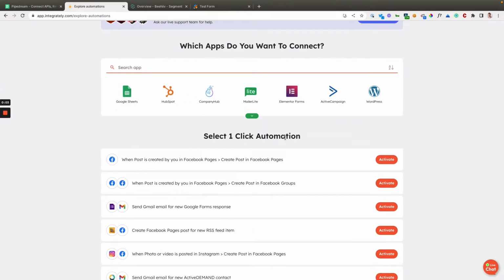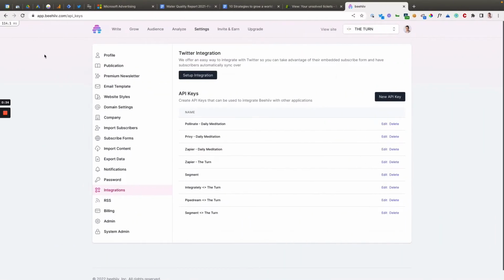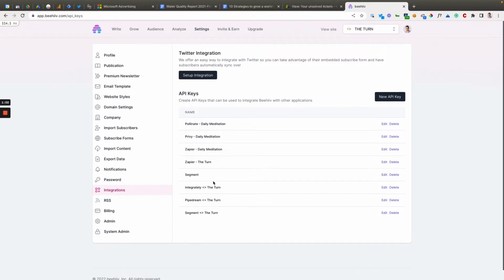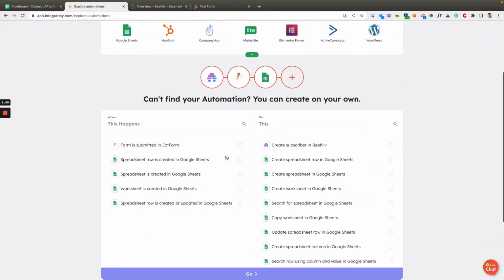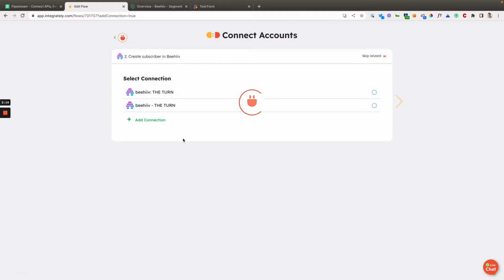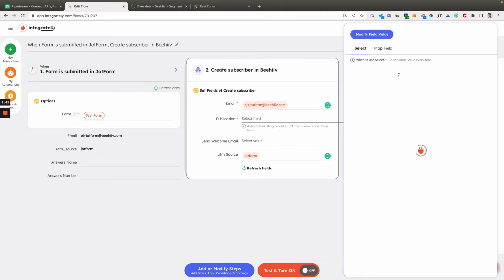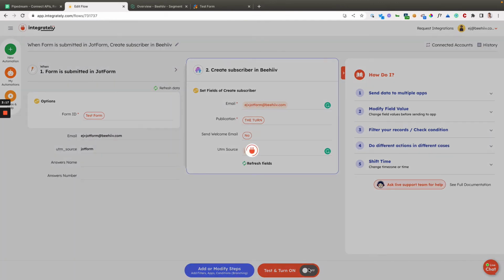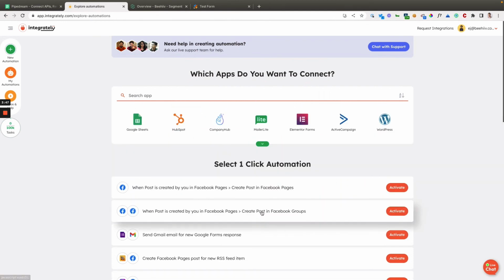Integrate with Integrately - beehiiv Integration Guides (Tutorial)